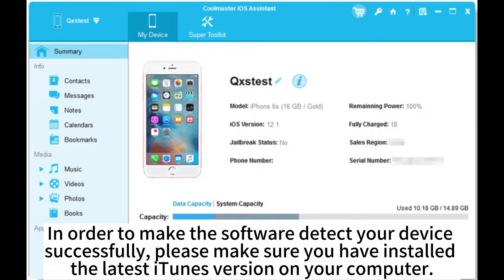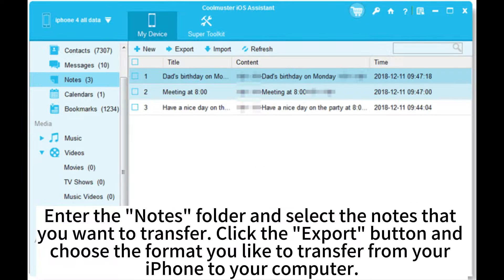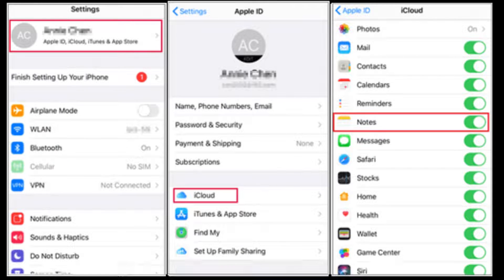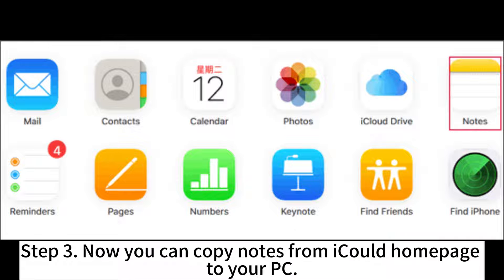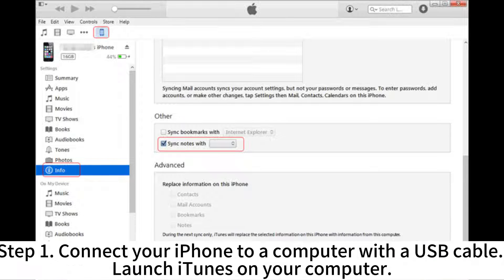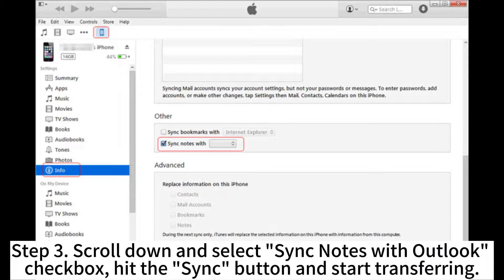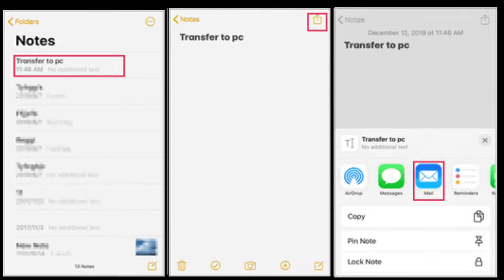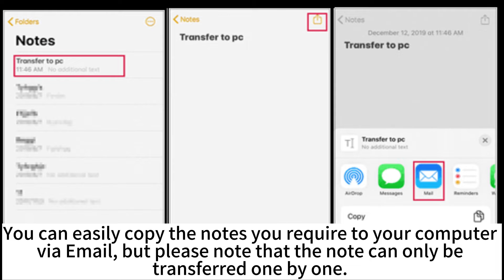How to Transfer Notes from iPhone to Computer Easily? (Top 4 Ways)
How to transfer notes from iPhone to computer? This video gives you 4 simple ways to transfer notes from iPhone to PC. Don't hesitate to try the easiest way!